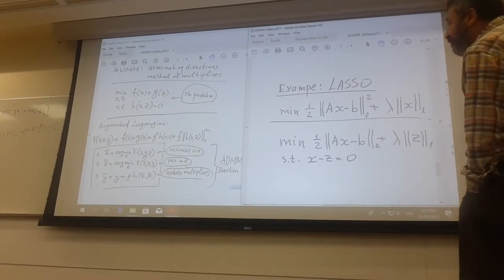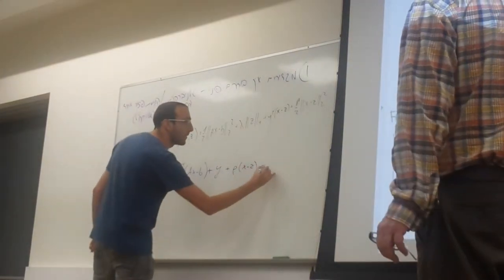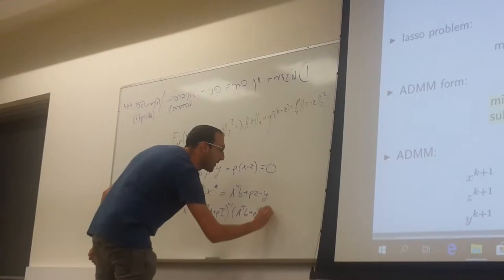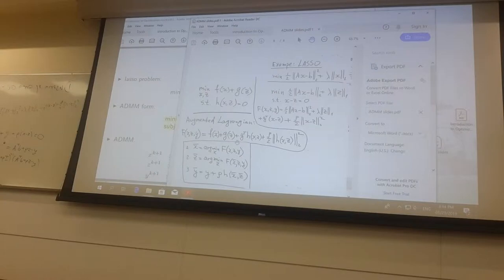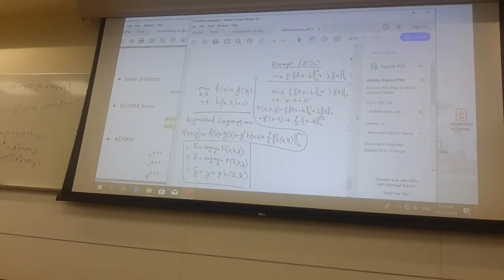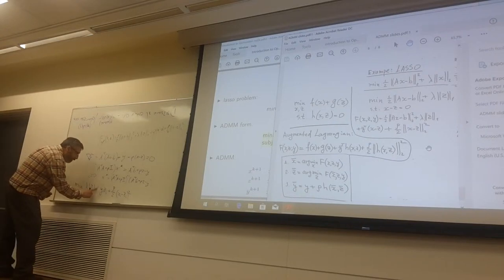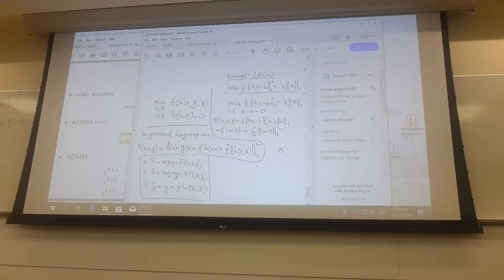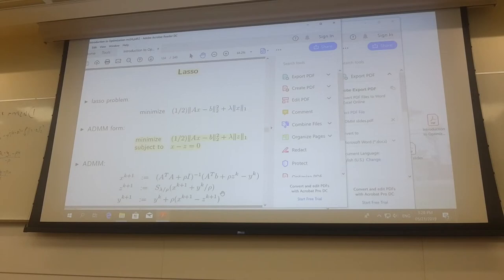Augmented Lagrangian and ADMM class 21 05 2019 2